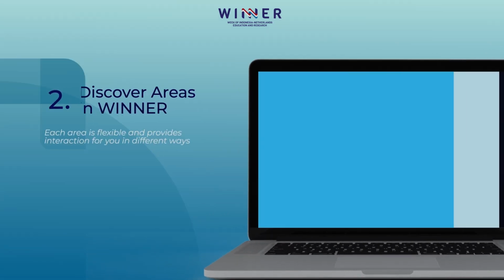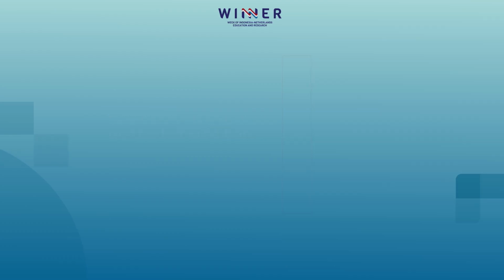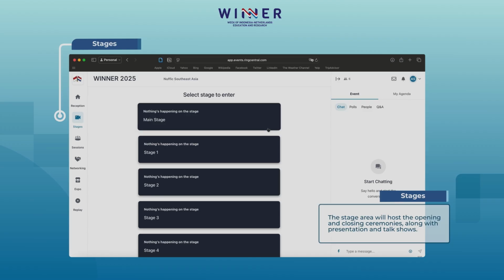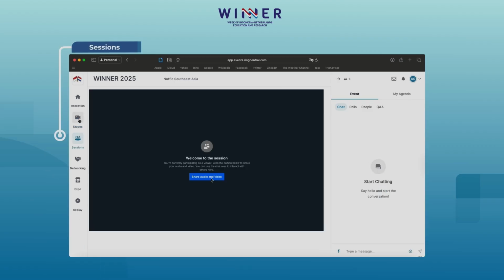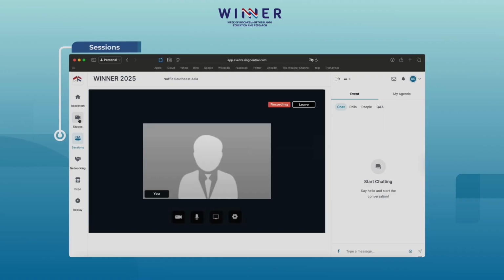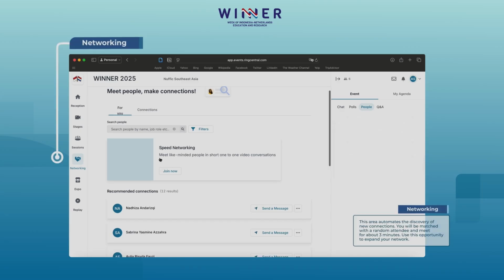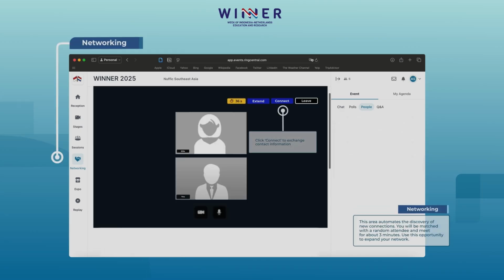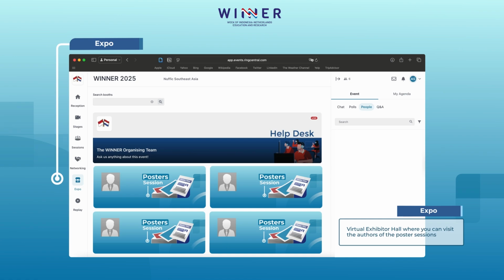RingCentral Tutorial for WINNER 2025 Attendees: How to Join the Hybrid Conference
The Week of Indonesia–Netherlands Education and Research (WINNER) is an annual conference dedicated to strengthening collaboration in research and education between Indonesia and the Netherlands, with a special emphasis on the United Nations Sustainable Development Goals (SDGs). It brings together researchers, educators, policymakers, businesses, NGOs, and other stakeholders to share knowledge, exchange best practices, and build partnerships that drive meaningful impact. The sixth edition of WINNER will take place from 7–9 October 2025, under the theme “Building a Sustainable Future through Education and Research.” This year’s theme underscores the urgent need for interdisciplinary dialogue and multi-stakeholder engagement to address global challenges